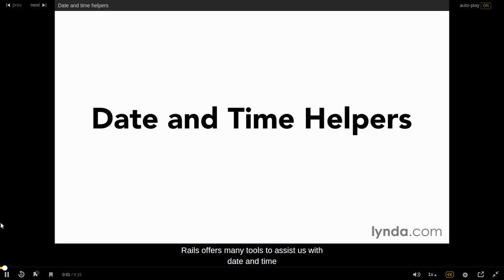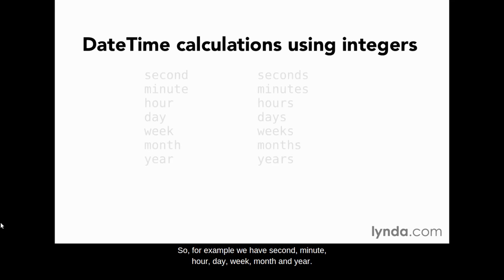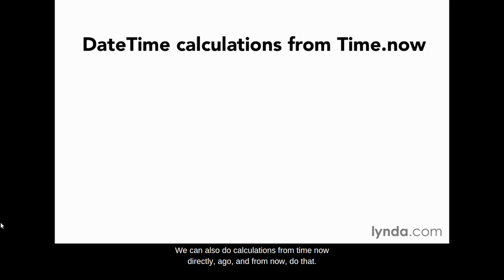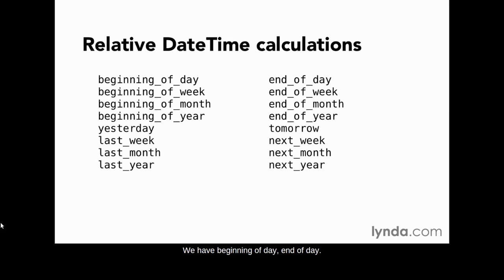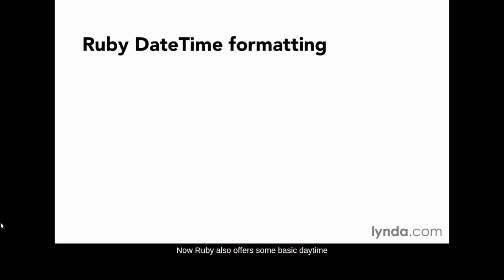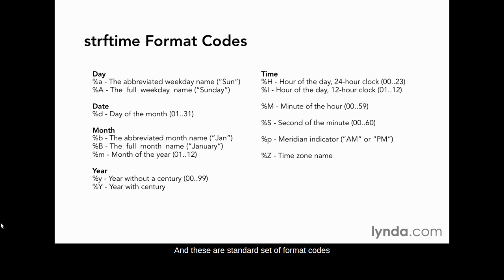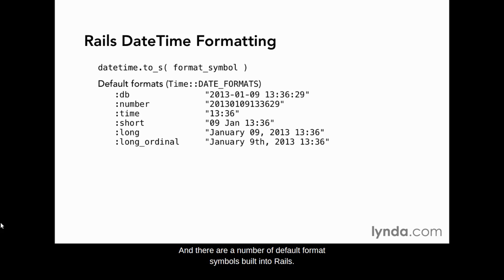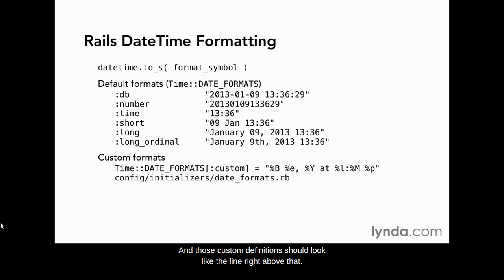ruby on rails 4 date and time helpers